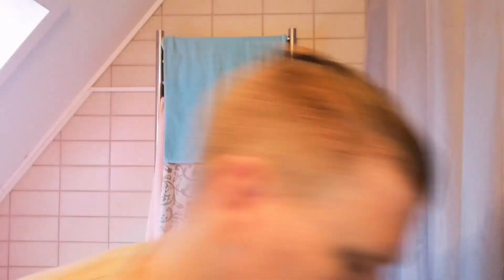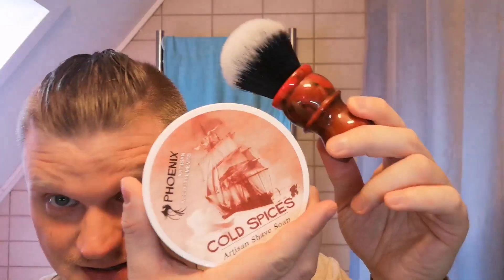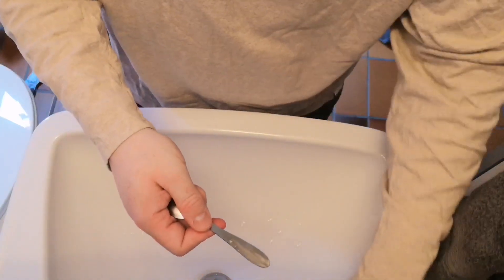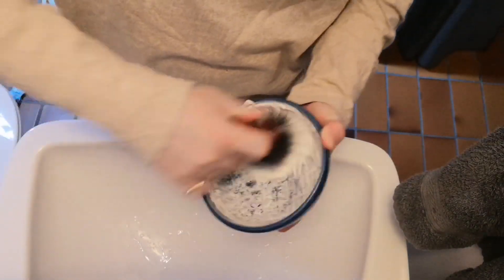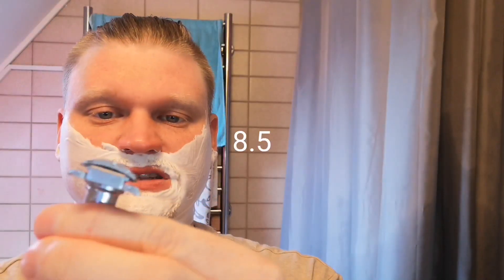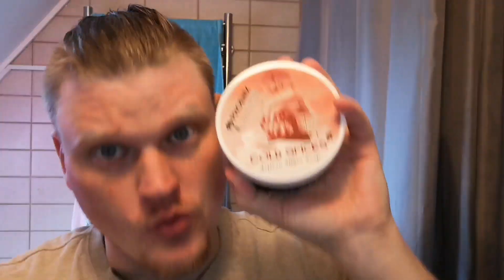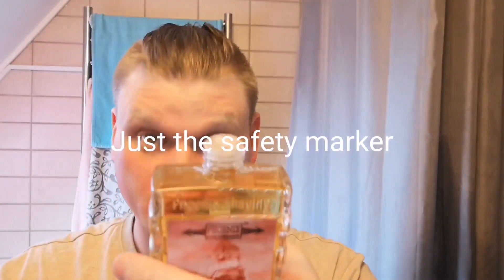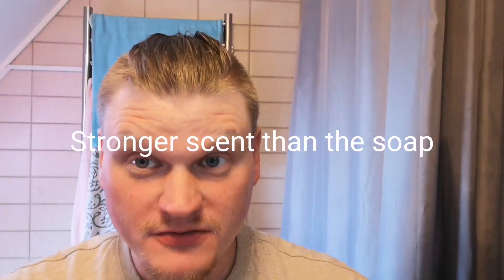Paa Cold Spices Review!!!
Razor: yaqi tfc 8,5 6 & 4
Brush:yaqi 26mm red marble
Bowl:viking bowl
Blade: mühle razor blade 3
Pre: paa cube menthol
Soap: paa cold spices
Post: thayers witch hazel menthol
Aftershave: paa cold spices aftershave (menthol)

Hc109